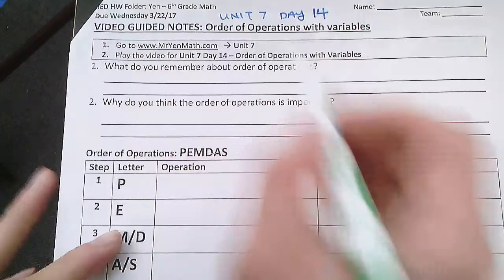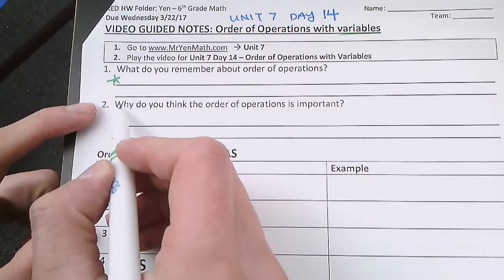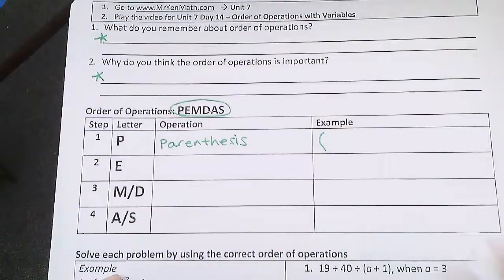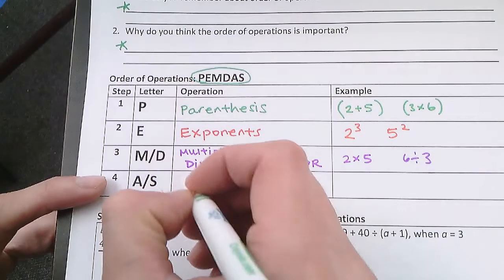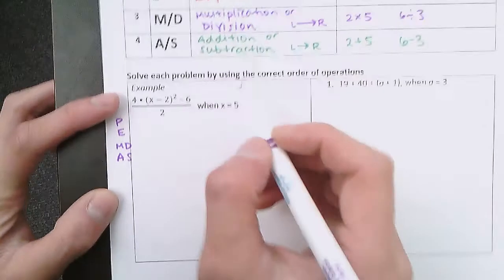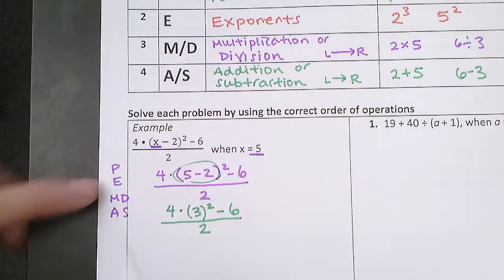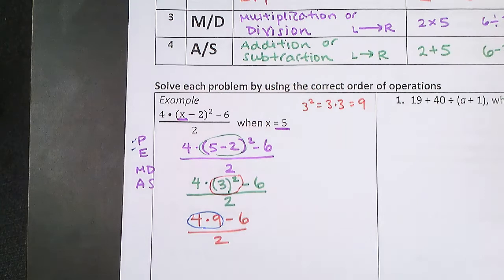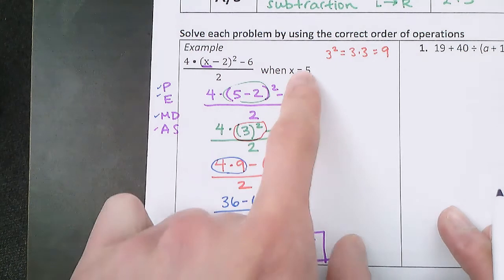Unit 7 Day 14 - Order of Operations with Variables